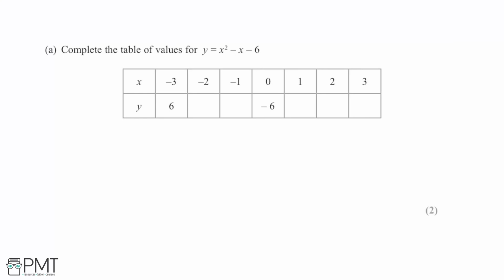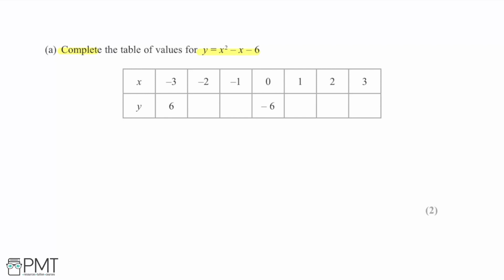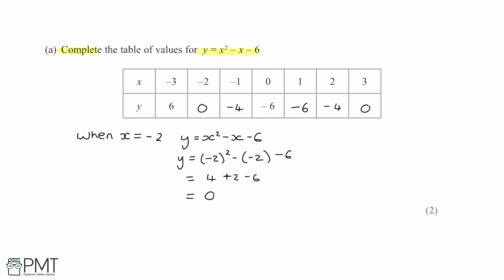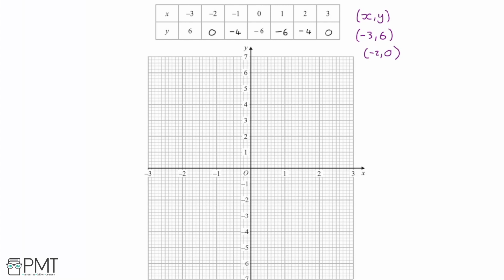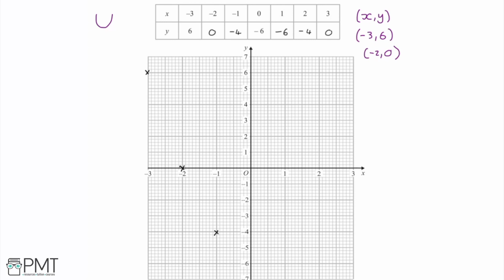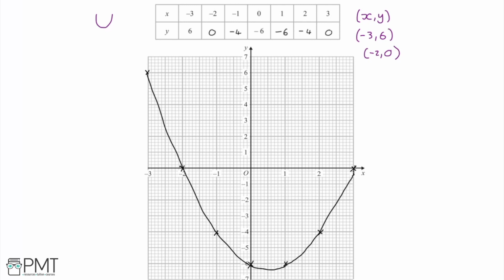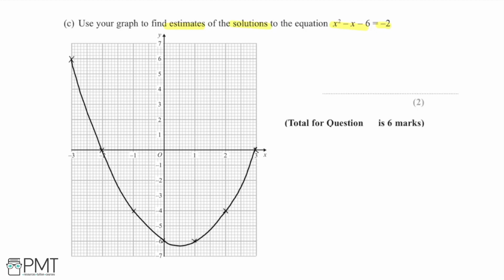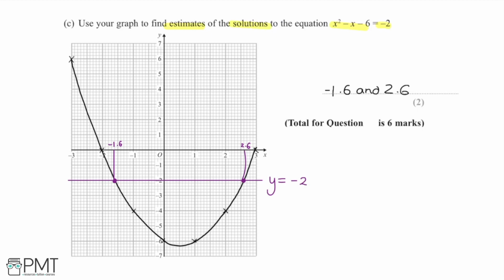Graphs of Linear Equations (Foundation) - Q4 | Maths GCSE | PMT Education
This is the video solution for our Mathematics GCSE Graphs of Linear Equations (Foundation) Questions by Topic. You can watch all the videos for this question set in this playlist